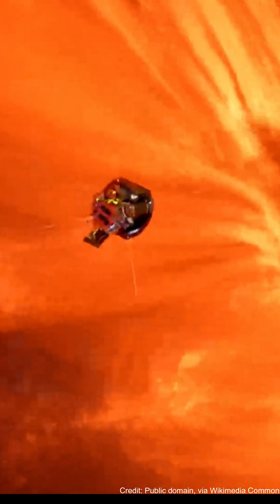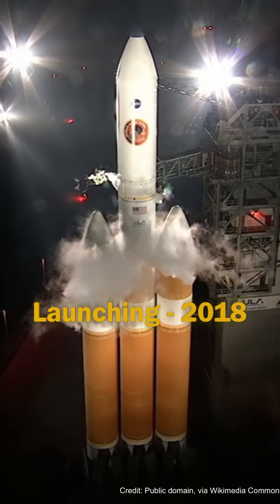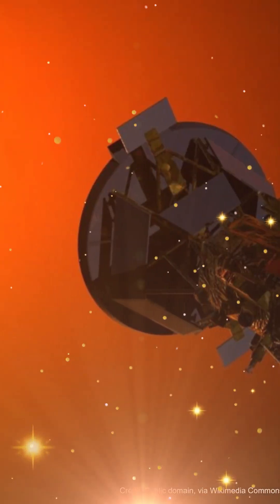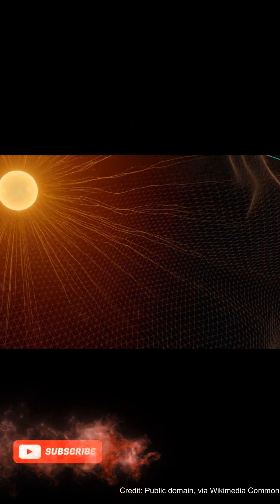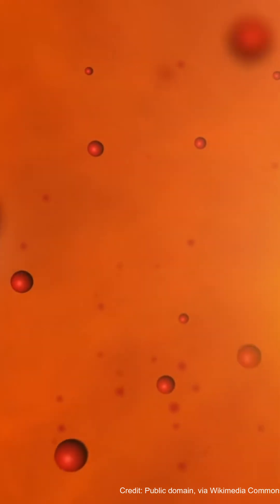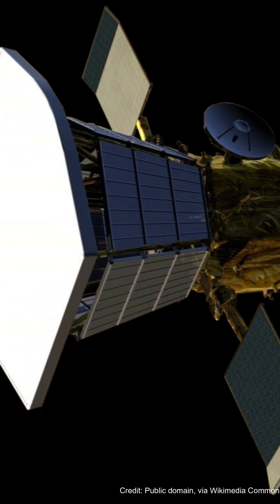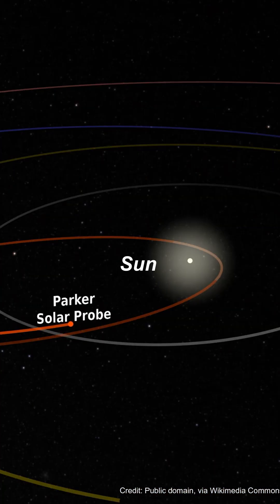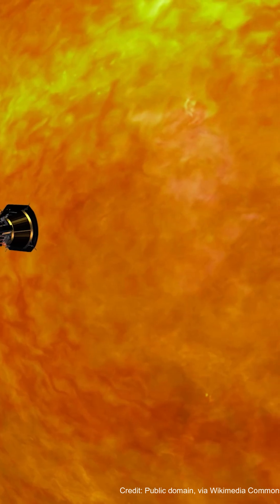NASA’s Spacecraft Touching the Sun - Parker Solar Probe | NASA Missions🚀 💥 ✨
What if we could touch the Sun? What if we could get so close, we could learn its deepest secrets? Meet NASA's Parker Solar Probe, the spacecraft that is doing just that!
Launched in 2018, the Parker Solar Probe is the fastest spacecraft ever built, reaching speeds of up to 430,000 miles per hour! That's fast enough to go from Earth to the Moon in just under an hour!
But speed isn't the only thing that makes Parker Solar Probe so special. It’s getting closer to the Sun than any spacecraft before, diving into the Sun’s corona—its outer atmosphere—at a distance of just 4 million miles! That’s seven times closer than Mercury, the closest planet to the Sun.
By skimming the Sun’s corona, Parker is gathering critical data on solar winds, magnetic fields, and space weather. Why does that matter? Because space weather affects us here on Earth too—our satellites, our communications, even our power grids!
And here’s the jaw-dropper: It’s doing all of this with the best heat protection ever created! Its ultra-thick carbon-composite shield can withstand temperatures of up to 2,500°F—hotter than lava!
As Parker gets closer to the Sun, it’s sending back breakthrough data. This data will help scientists understand why the Sun’s outer atmosphere is hotter than its surface—a mystery that has baffled scientists for decades!
On December 24, 2024, the Parker Solar Probe made its closest approach to the Sun, reaching just 3.8 million miles from the Sun's surface. Its beacon signal was received on December 26, confirming it had successfully passed through the corona. Detailed telemetry data was then received on January 1, 2025.
The Sun's secrets are out there—and Parker Solar Probe is on the case!
Creator:

Sachin Mehandiratta
Hannah Mehandiratta

1. Public Domain
2. NASA/Johns Hopkins APL/Steve Gribben, Public domain, via Wikimedia Commons
3. NASA/Johns Hopkins University Applied Physics Laboratory, Public domain, via Wikimedia Commons
4. NASA, Public domain, via Wikimedia Commons
5. NASA/Johns Hopkins APL/Ben Smith, Public domain, via Wikimedia Commons
6. NASA's Scientific Visualization Studio - Johns Hopkins University/APL/Betsy Congdon, Johns Hopkins Applied Physics Laboratory/Yanping Guo, Johns Hopkins Applied Physics Laboratory/John Wirzburger, NASA/Nicola Fox, NASA/Kelly Korreck, Johns Hopkins University/APL/Nour Raouafi, NASA/Joseph Westlake, eMITS/Joy Ng, eMITS/Beth Anthony, eMITS/Lacey Young, ADNET Systems, Inc./Aaron E. Lepsch, Public domain, via Wikimedia Commons
7. NASA's Scientific Visualization Studio - Johns Hopkins University/APL/Betsy Congdon, Johns Hopkins Applied Physics Laboratory/Yanping Guo, Johns Hopkins Applied Physics Laboratory/John Wirzburger, NASA/Nicola Fox, NASA/Kelly Korreck, Johns Hopkins University/APL/Nour Raouafi, NASA/Joseph Westlake, eMITS/Joy Ng, eMITS/Beth Anthony, eMITS/Lacey Young, ADNET Systems, Inc./Aaron E. Lepsch, Public domain, via Wikimedia Commons
8. NASA's Kennedy Space Center, Public domain, via Wikimedia Commons
9. NASA Goddard, Public domain, via Wikimedia Commons